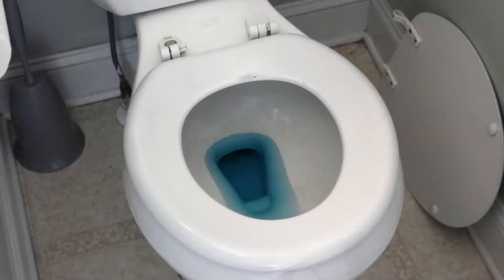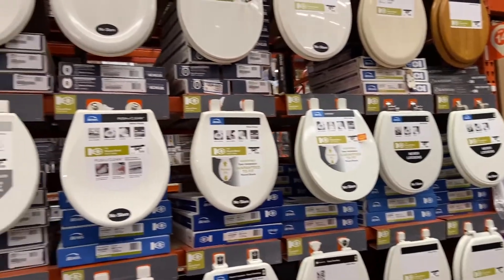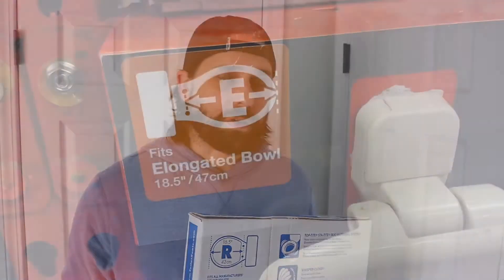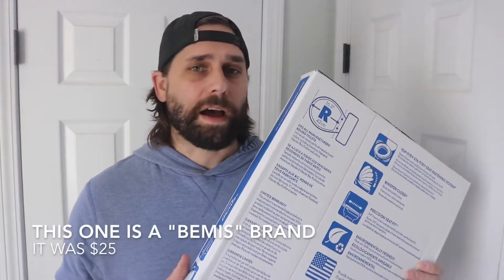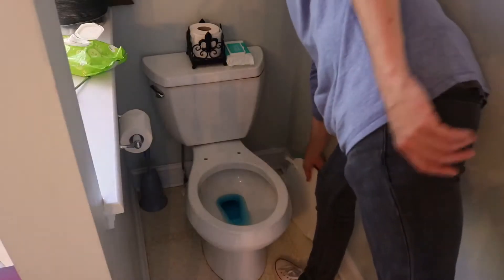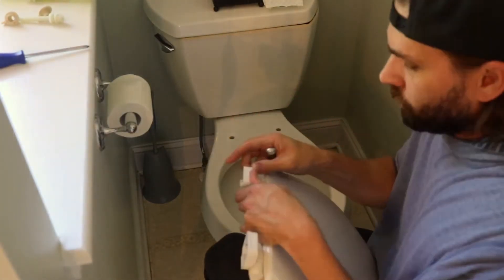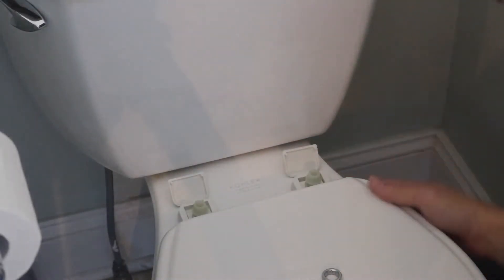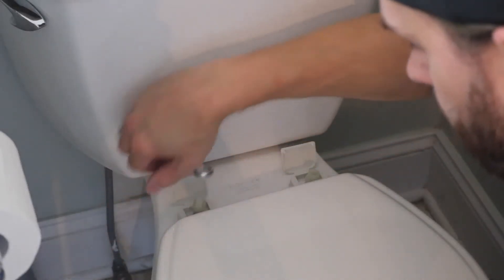Installing a soft close toilet seat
It's funny that I just made a video about how to replace hinge bolts a few weeks ago, then the toilet seat in a completely different bathroom breaks off at the hinges. So, another toilet repair video, haha.